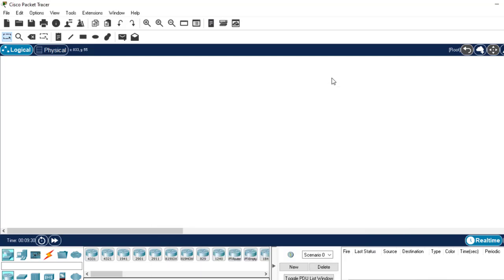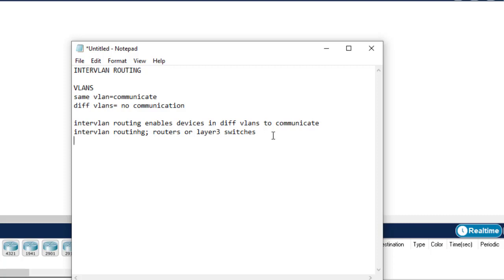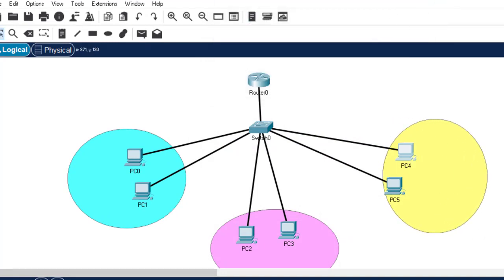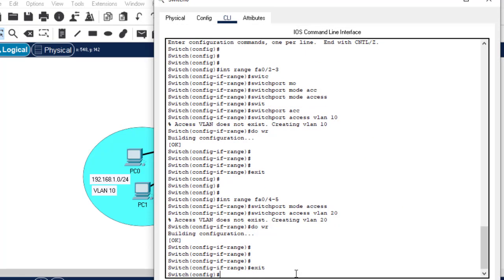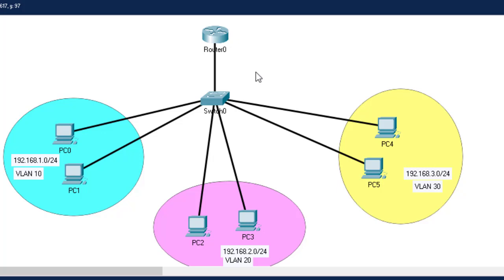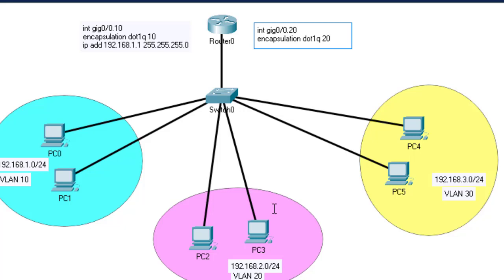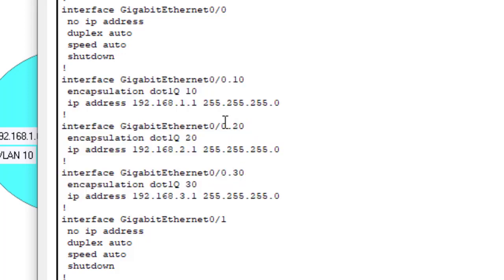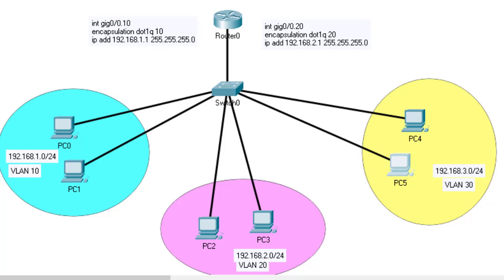33. Inter-VLAN Routing Configuration #1 Router on a Stick | How to Configure Router-on-a-Stick